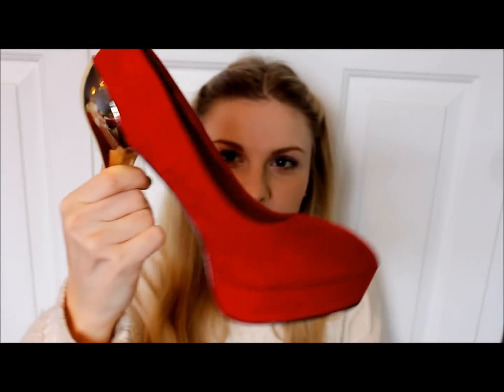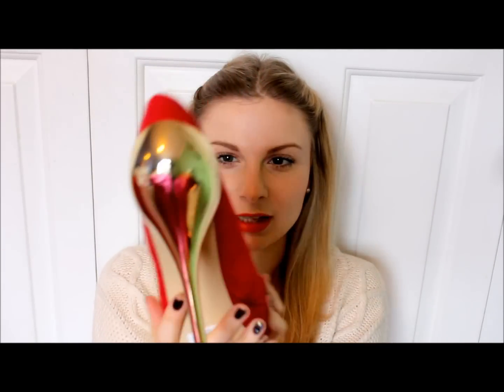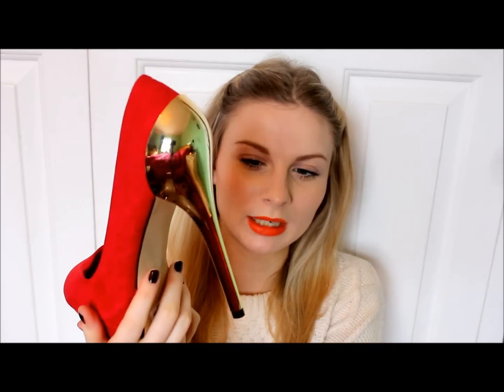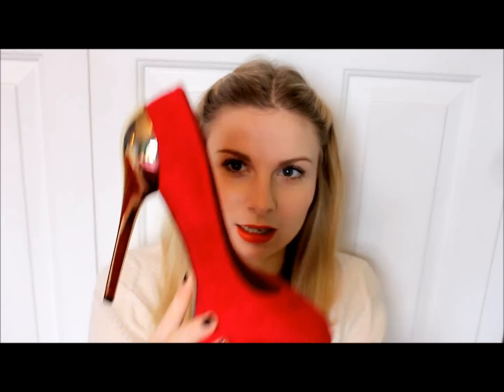Collective Haul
My first foray into the world of YouTube... I hope you enjoyed it! Let me know any suggestions for videos or tips to improve.
**OPEN ME**